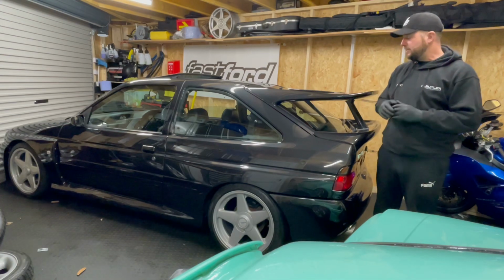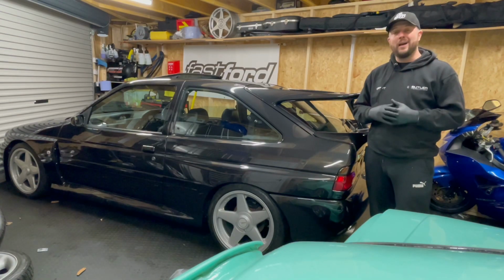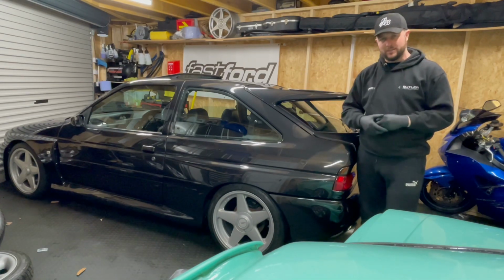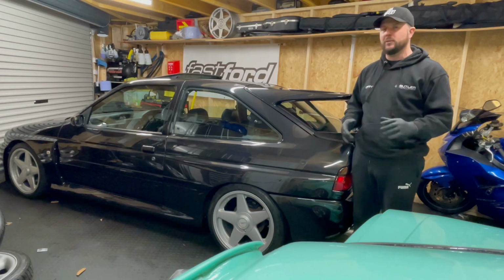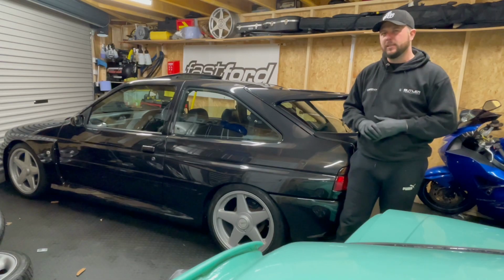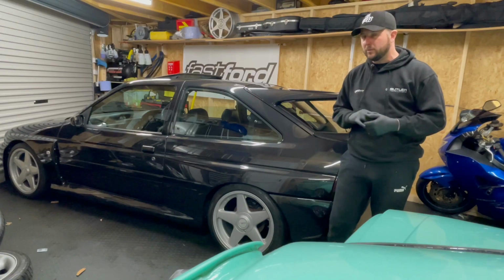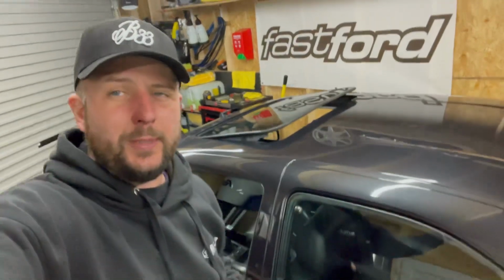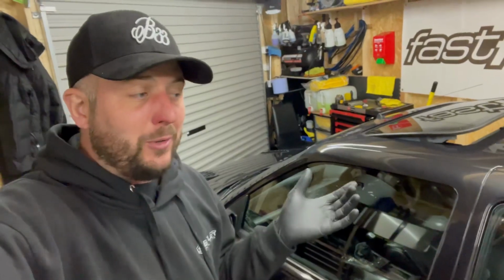Escort Cosworth Introduction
A quick video explaining what’s been done in my year of owning my Escort Cosworth